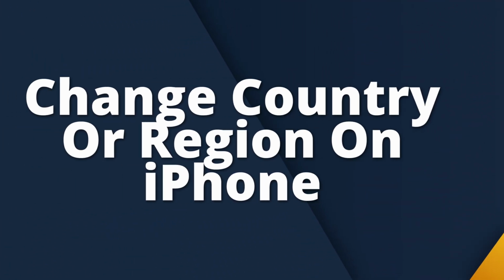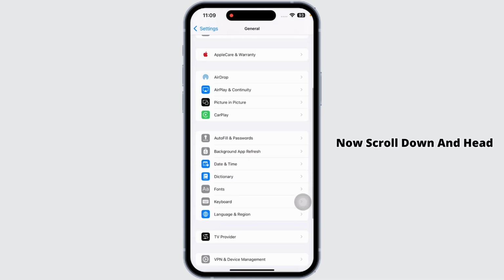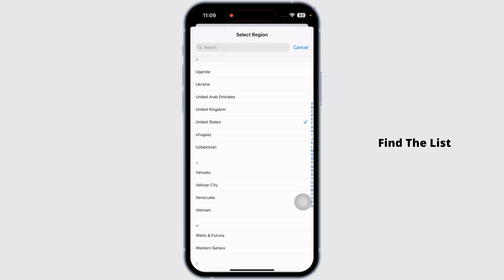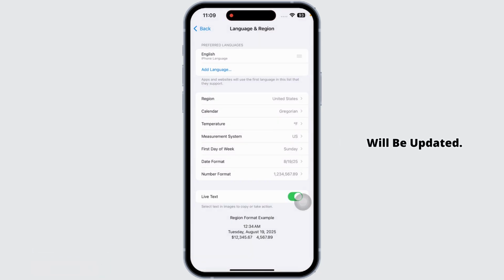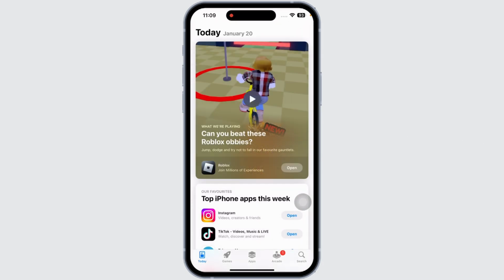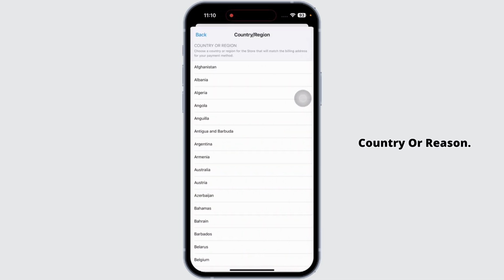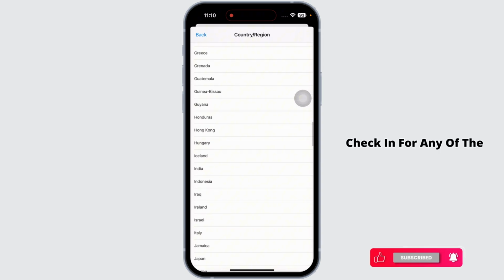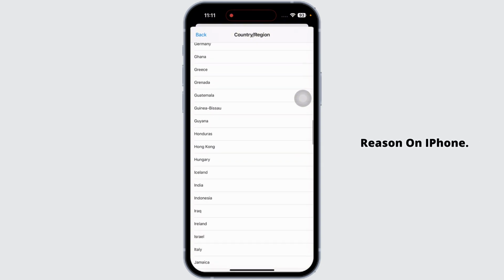How To Change Country Or Region On iPhone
Need to change the country or region on your iPhone? This guide will walk you through the process step-by-step in 2025! Whether you're moving to a new country or accessing apps and services not available in your current region, this tutorial will help you update your Apple ID settings seamlessly.

What You'll Learn in This Video:

How to change the country or region on your Apple ID.
Steps to update payment methods for your new region.
How to ensure apps and subscriptions remain functional after the change.
Troubleshooting common issues when changing your iPhone's region.

Changing your iPhone's country or region gives you access to localized apps, services, and content. This guide ensures you can make the switch smoothly and avoid potential issues.

Chapters:
0:00 - Introduction
0:10 - How To Change Country Or Region On iPhone